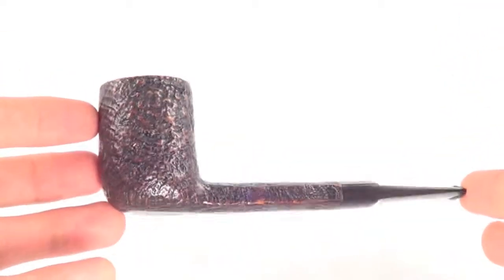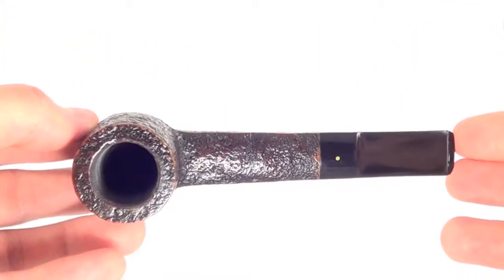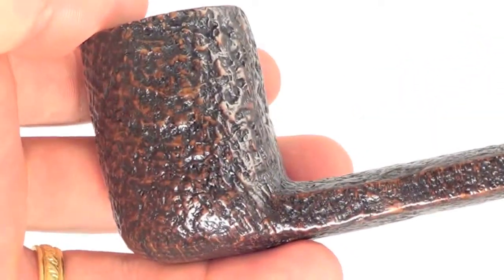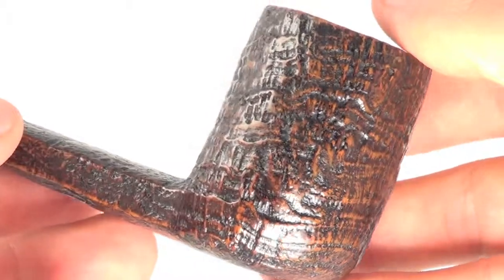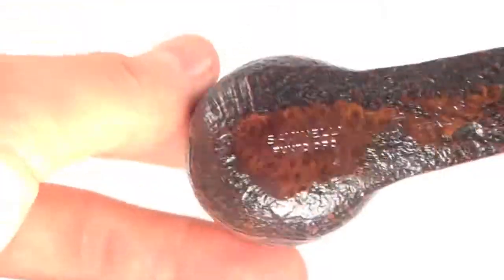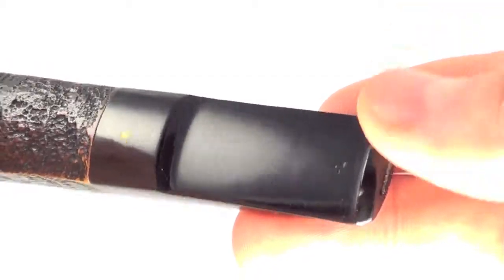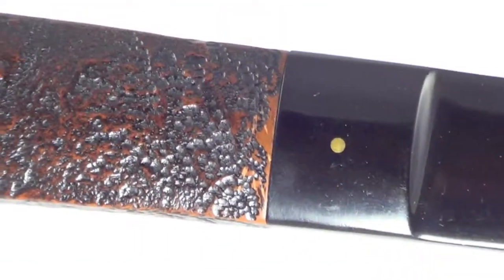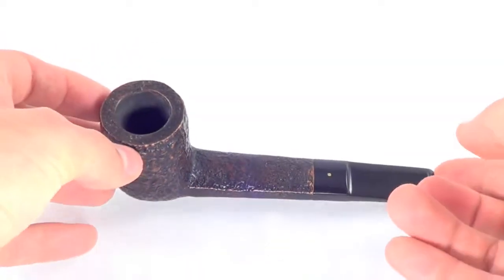Savinelli Punto Oro 815 KS Classic Billiard Smoking Pipe From PIPELIST.COM